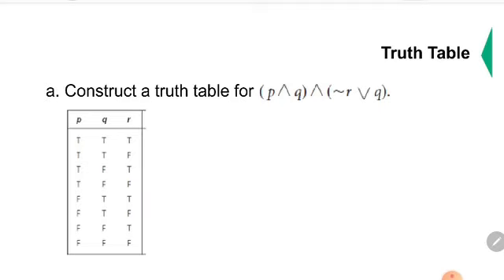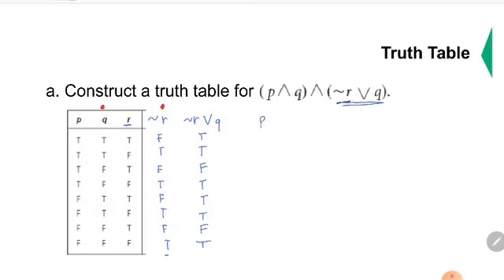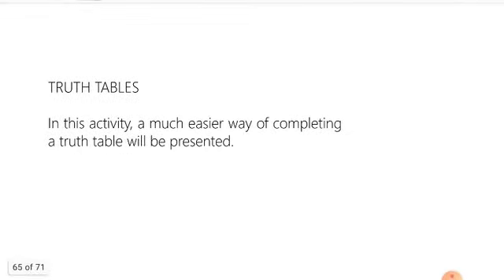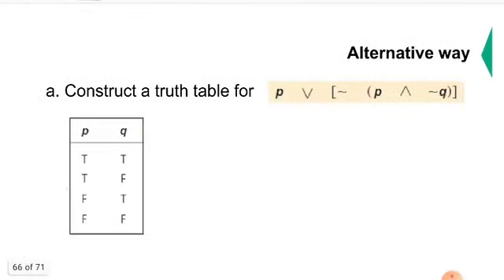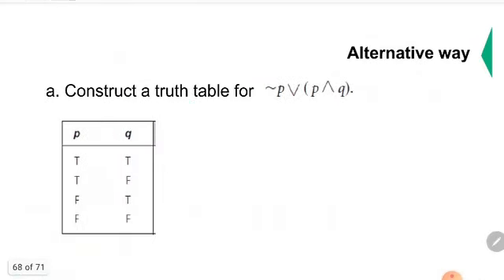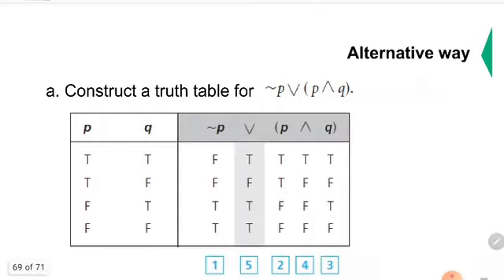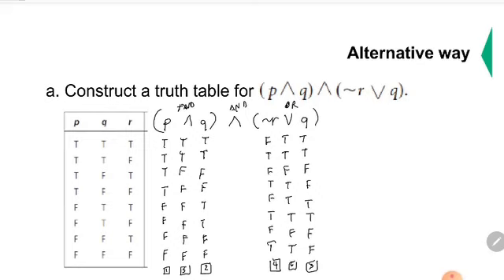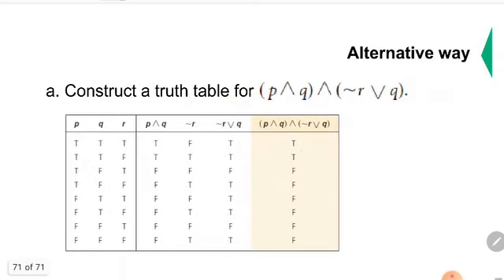[15-B] Truth tables (Part 2) | MMW